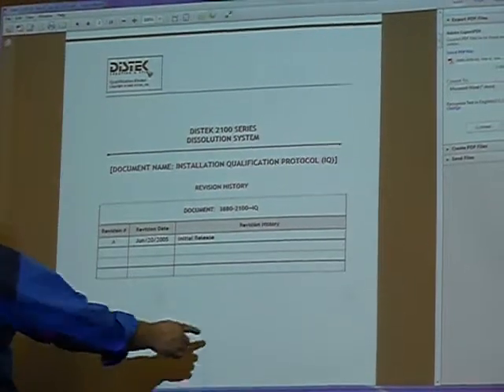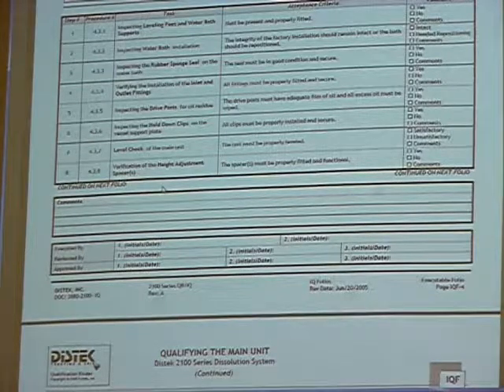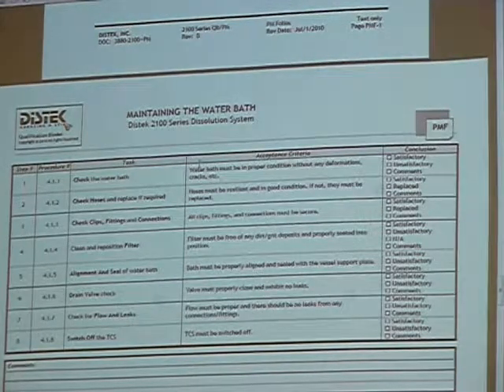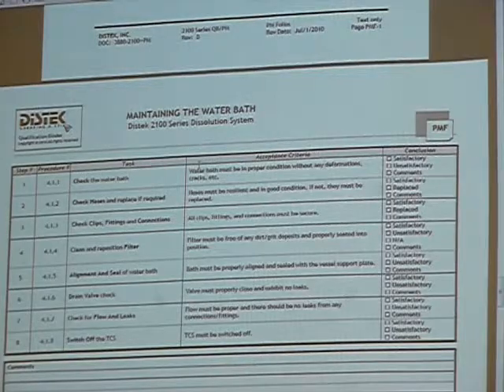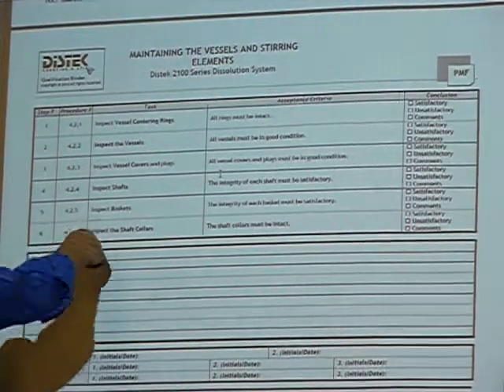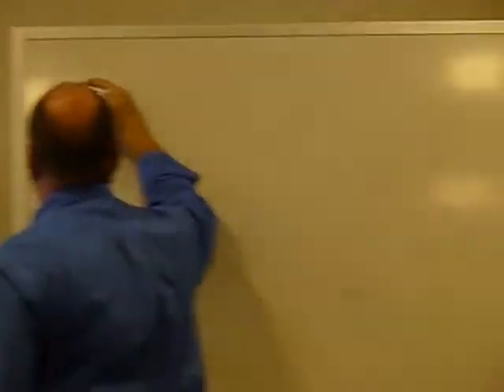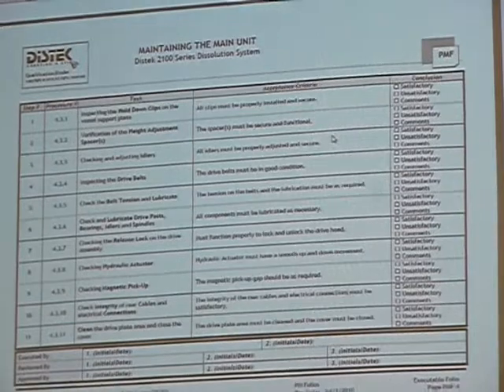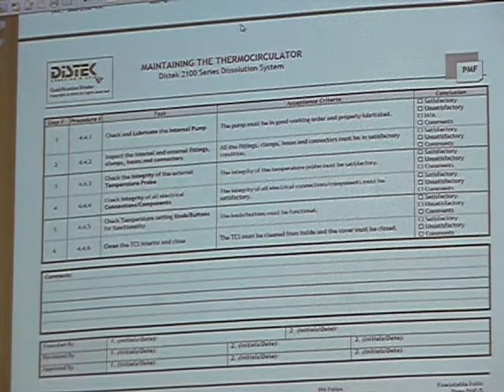DISTEK 16 P1110403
ENTRENAMIENTO DISTEK USA